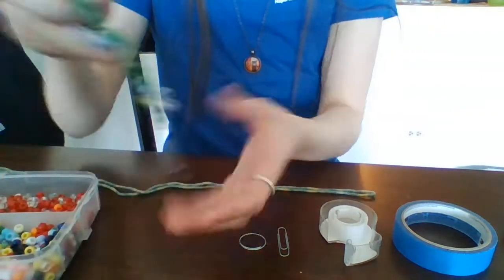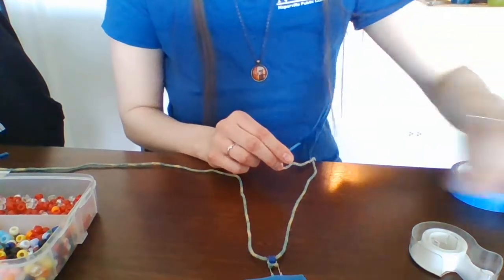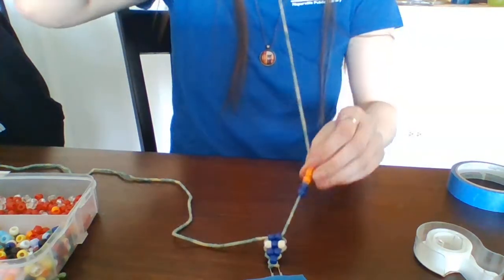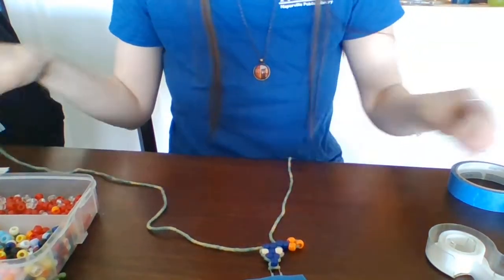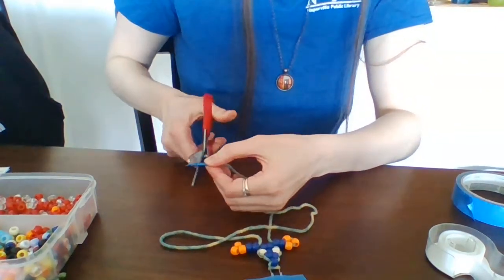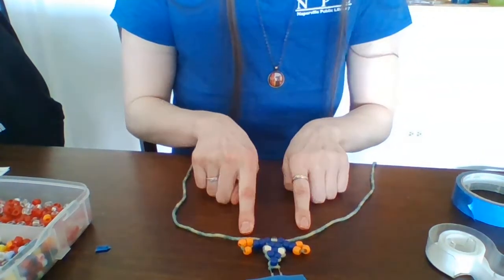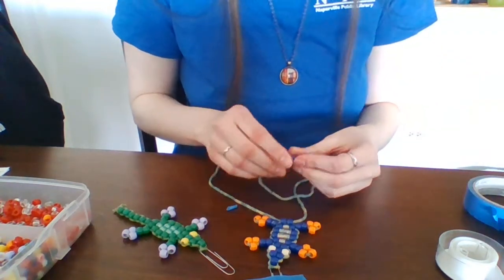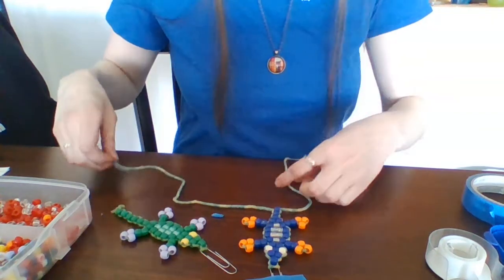Beaded Lizard Craft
In this craft program for teens, Jennie is here to show you how to make a Beaded Lizard! Watch-a-long as she makes a cute and colorful reptile -- in only 15 minutes -- and then try for yourself!

Here what you need...
- A paper clip or keyring
- 3 -4 feet of yarn or string
- Tape (clear or masking)
- 50 pony beads

Bead Count
Body: 30
Belly: 6
Hands/Feet: 12
Eyes: 2
Total: 50